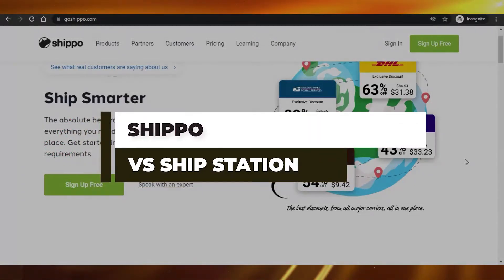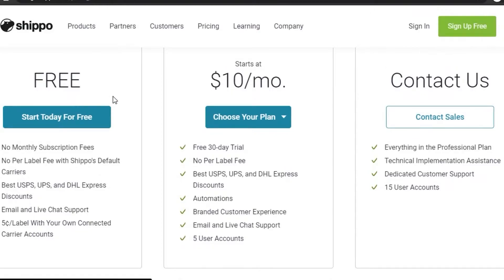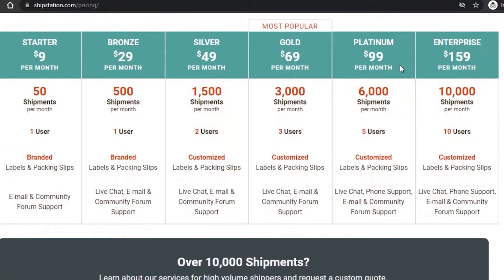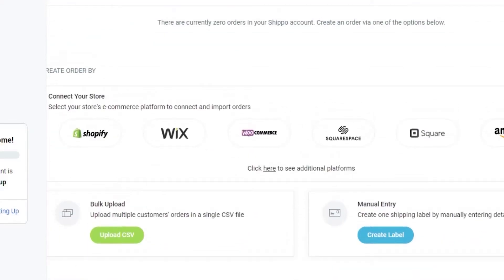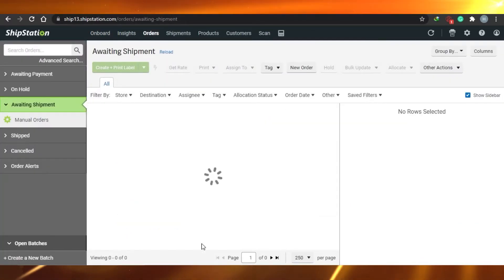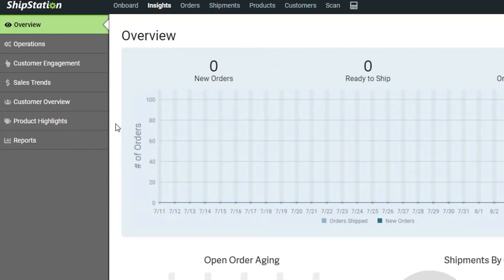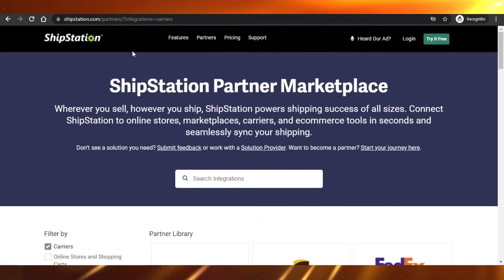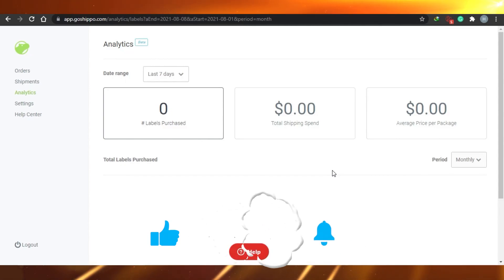Shippo vs ShipStation | Best Dropshipping Software in 2025?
In this video, I show you a comparison between Shippo and Ship Station and which is the best drop shipping software for you and your business.